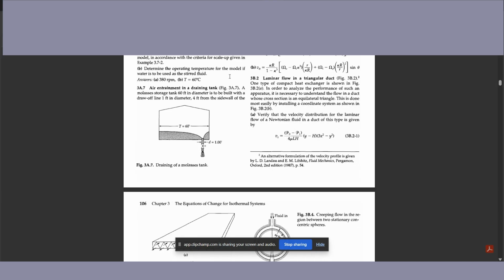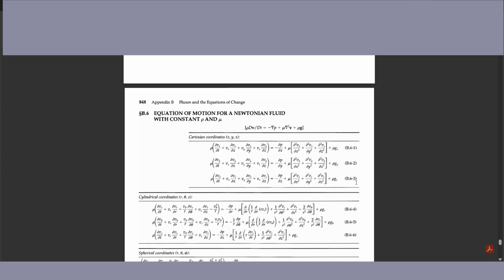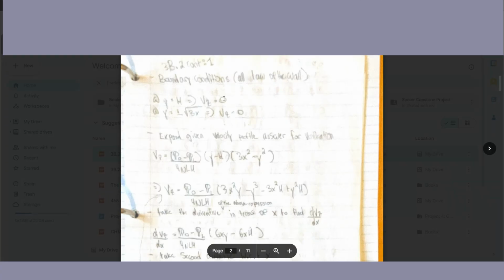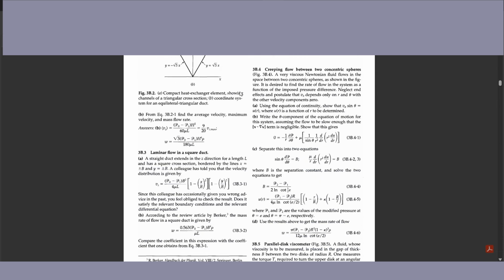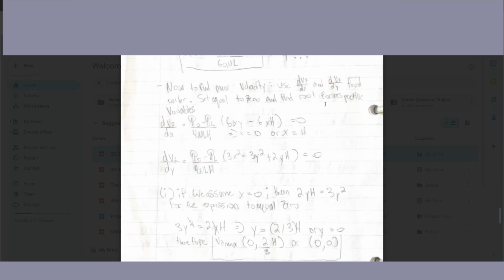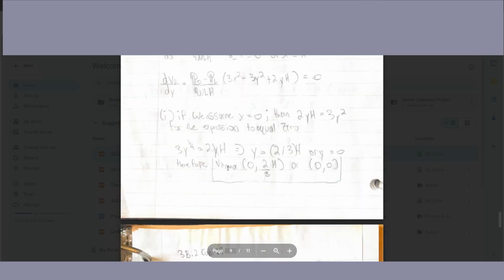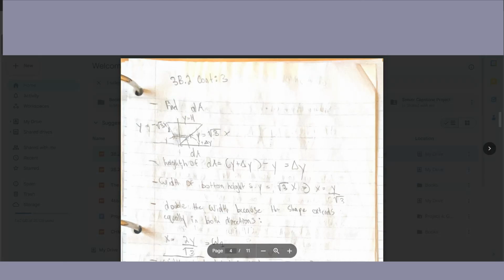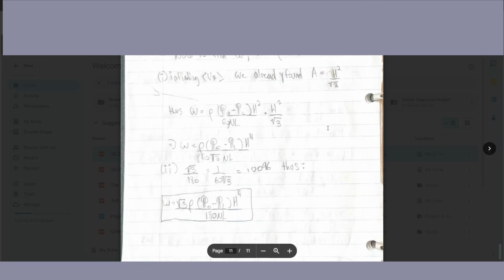Problem 3B.2 Walkthrough. Transport Phenomena Second Edition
Hi, this is my fifteenth video in my Transport Phenomena I series.